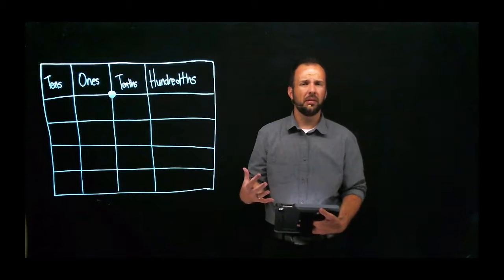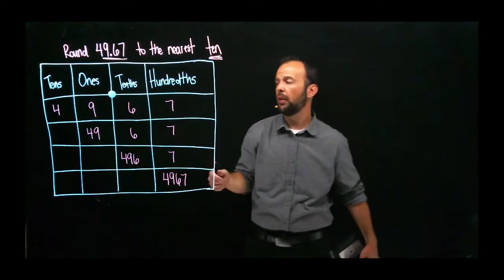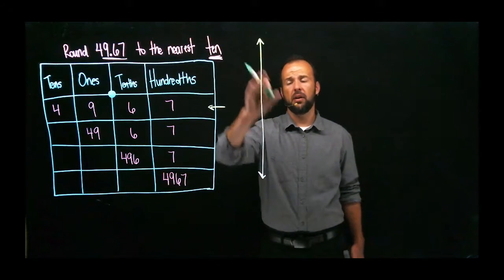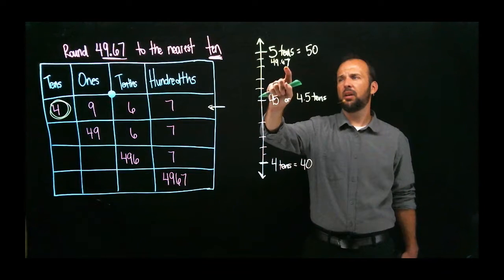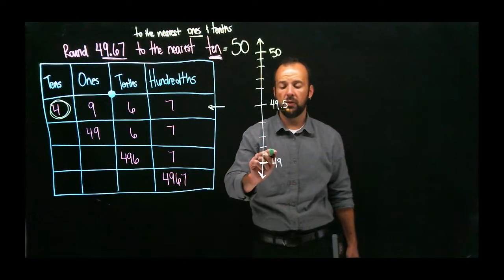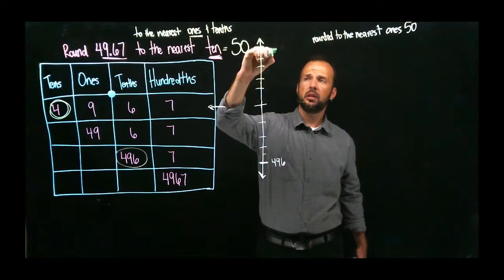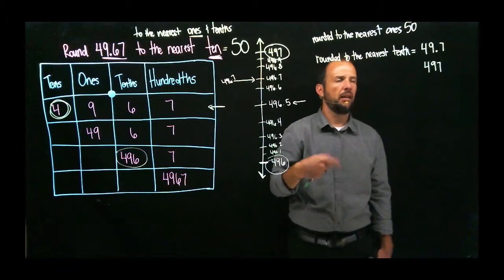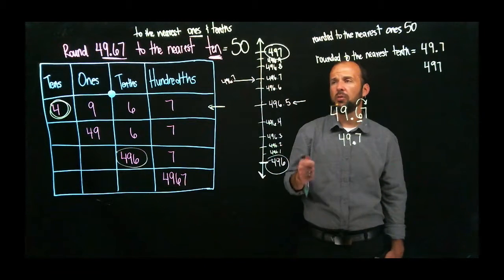5th Grade: Module 1 - Lesson 8